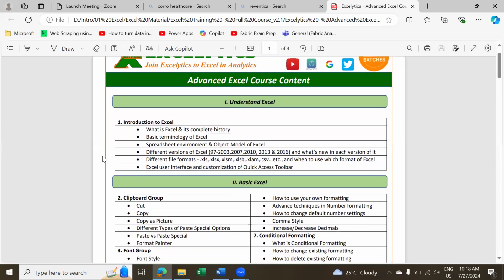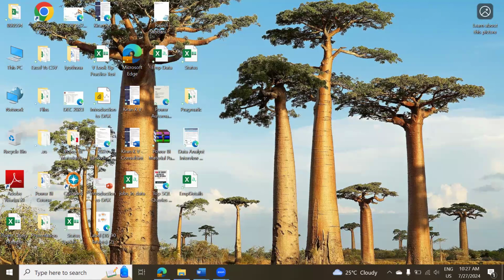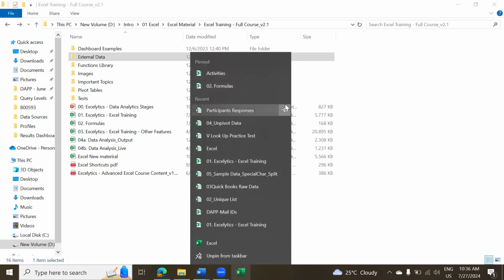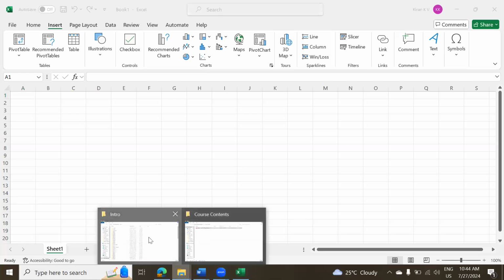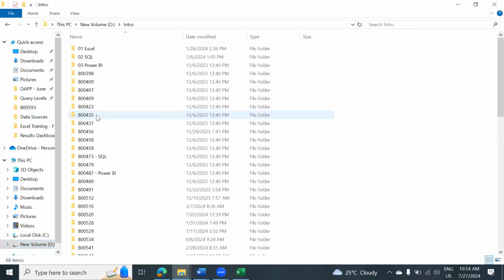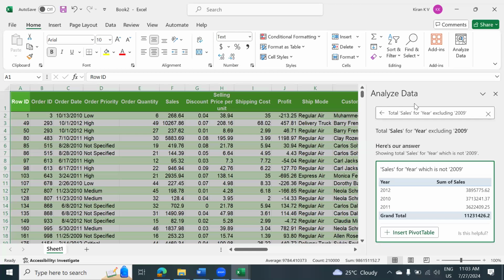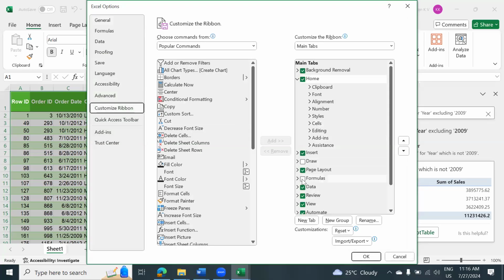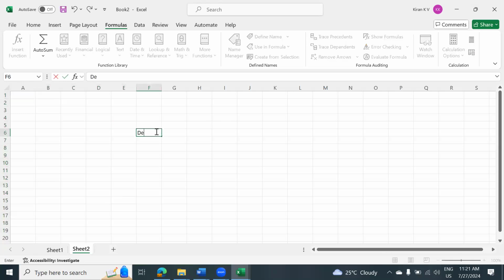Excelytics B00601 Adv Excel WEs Demo 27-07-2024